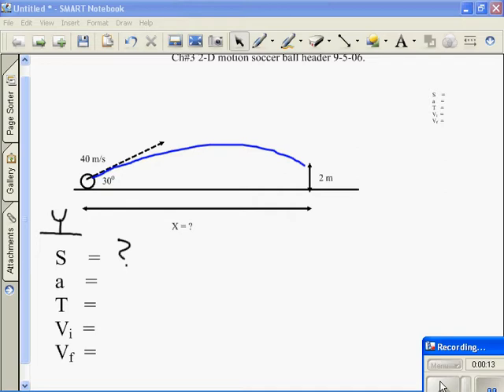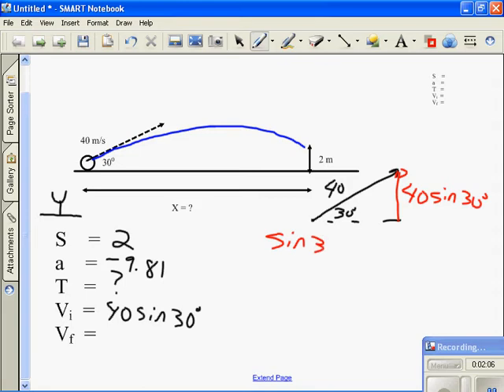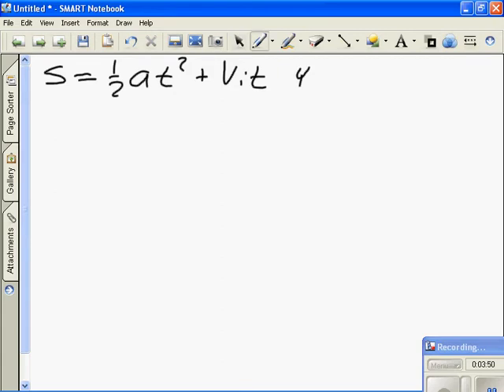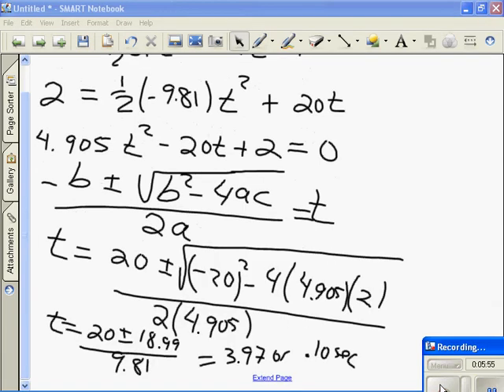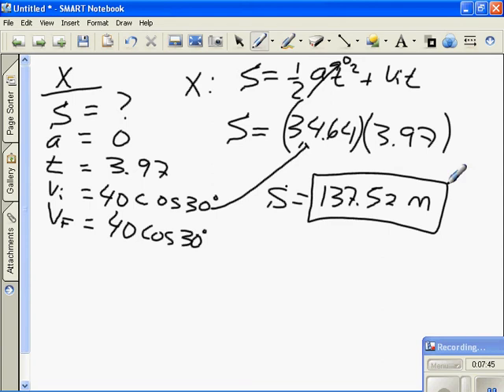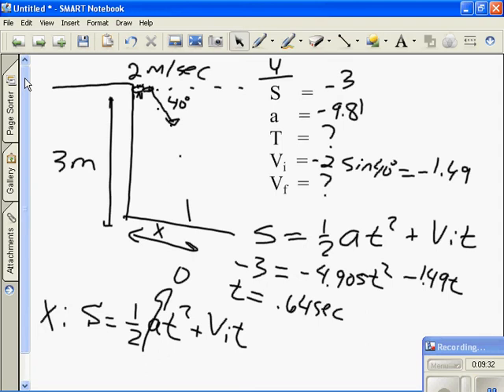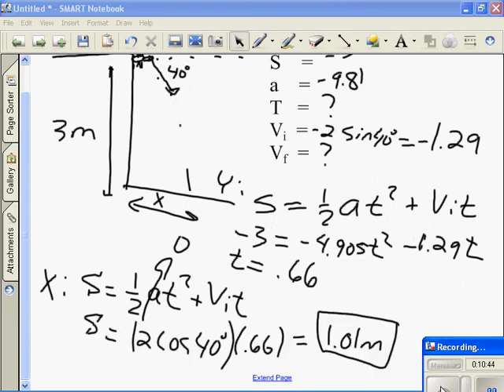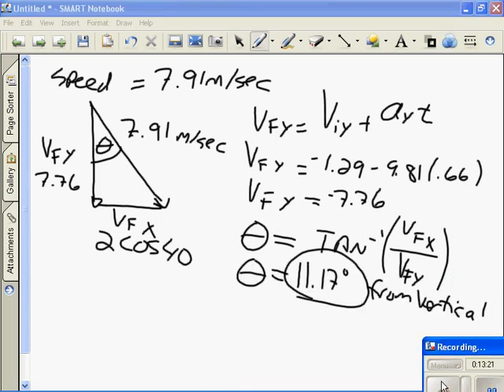Ch#3 2 D motion soccer ball header 9 5 06 per 2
2 dimension kinematics